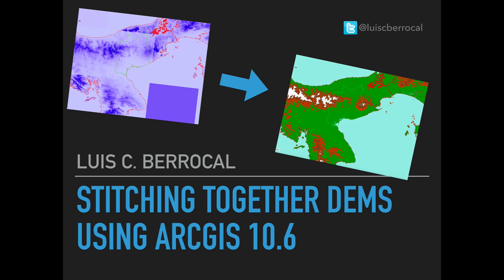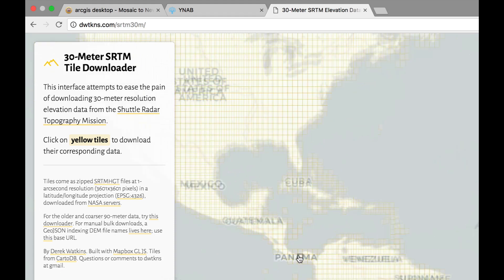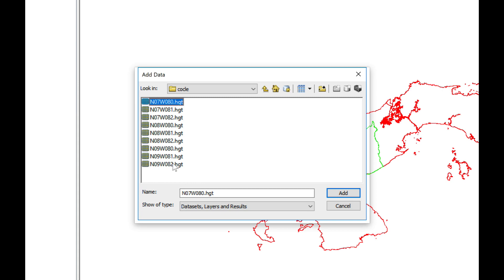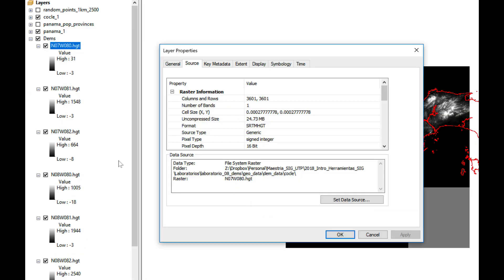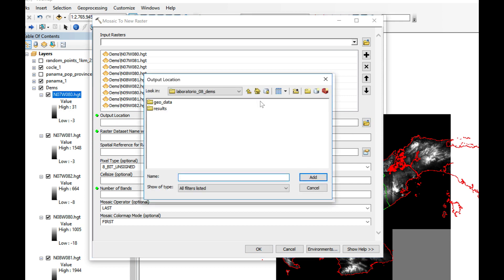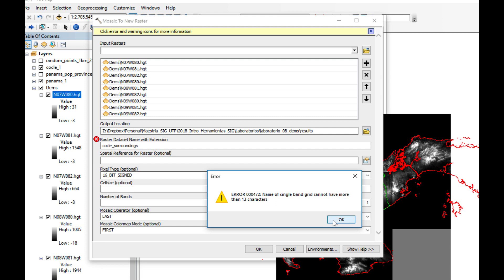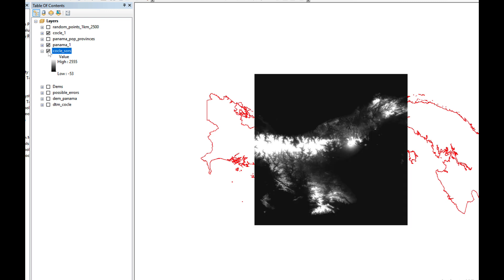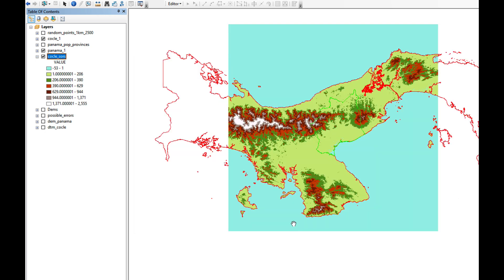Stitching together DEMS using ArcGIS 10.6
Sometimes you require a merge or stitch a couple of DEMs together in order to do a analysis.

In this episodes I'm going to show you a very simple way to merge DEMs.

The best place to get 30-meter resolution elevation data from the Shuttle Radar Topography Mission is by Derek Watkins. You can also get this info from the USGS but it's more complicated.